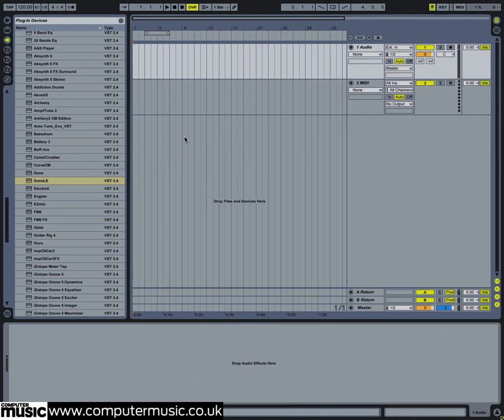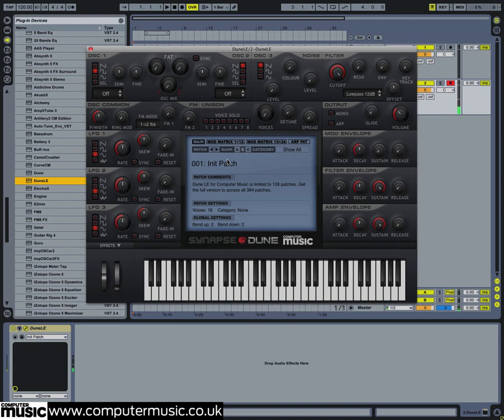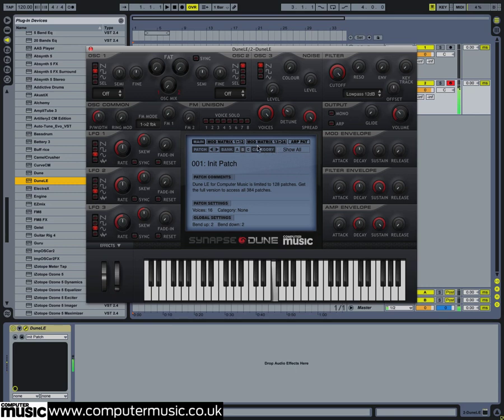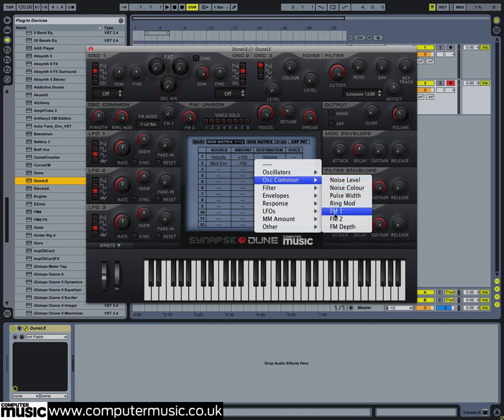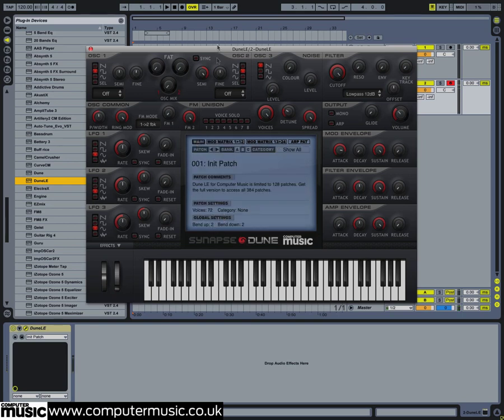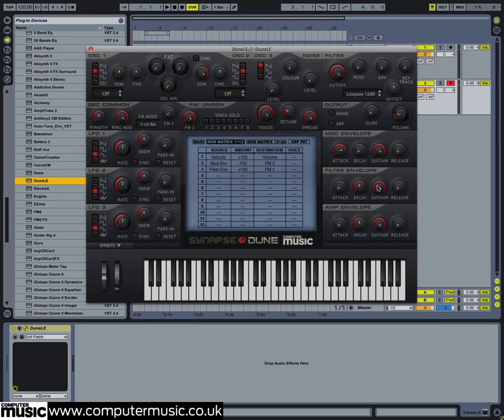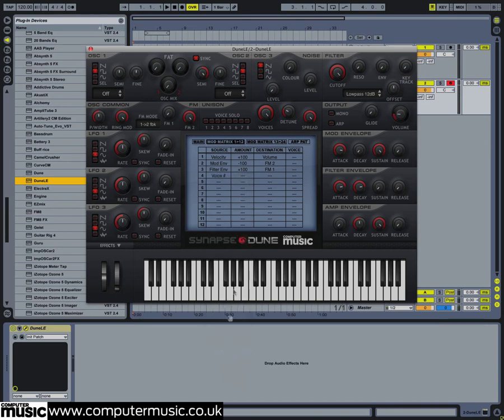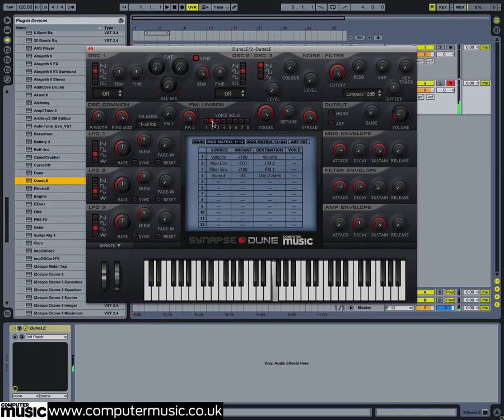Making an FM riser noise with Dune CM (Computer Music magazine #177)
This tutorial is taken from issue 177 of Computer Music magazine, your guide to making great music with your PC or Mac.

In this video we show you some of the features of the awesome Dune CM synth, available exclusively with the physical edition of Computer Music magazine!